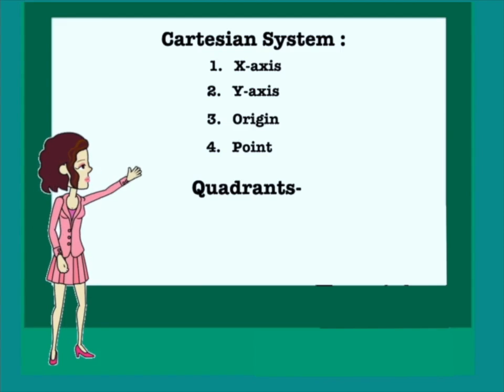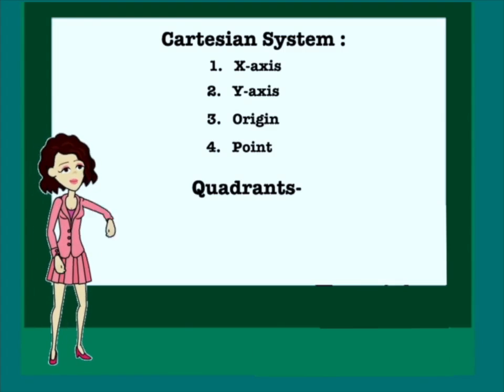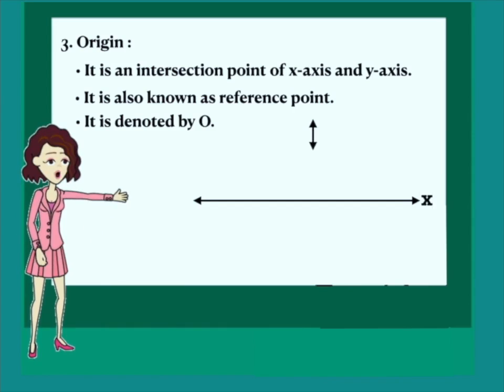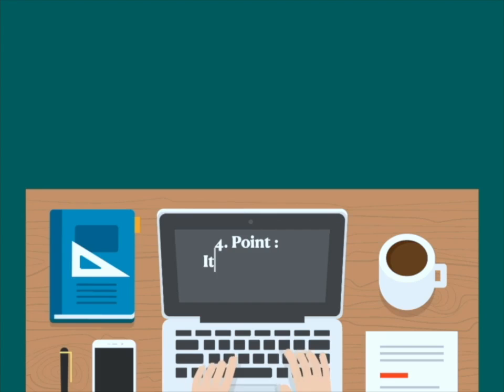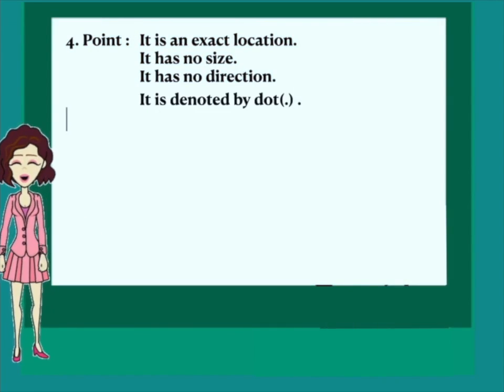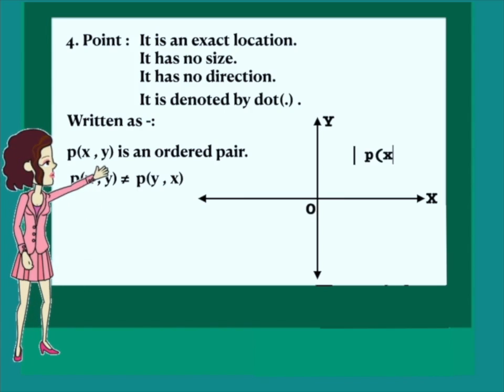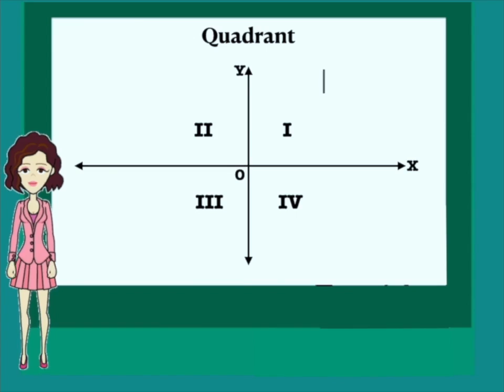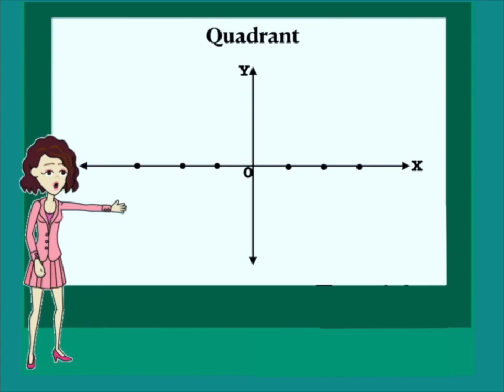Cartesian system ( co-ordinate geometry )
Coordinate geometry
In this video, I will discuss about the cartesian system-
What is the cartesian system?
What is the x-axis?
What is the y-axis?
What is the origin?
What is the point?

Teacher -
Mrs. Infinity

Video edited by -  iMovie
Written and design by - Yogendra Singh

Sound Effect from - Zapsplat.com